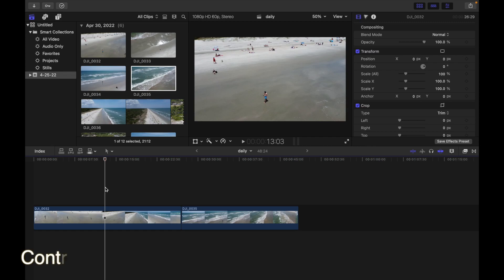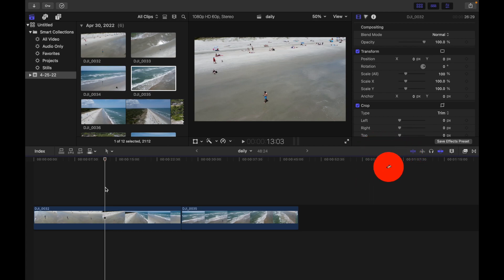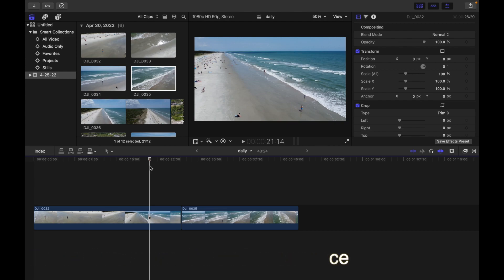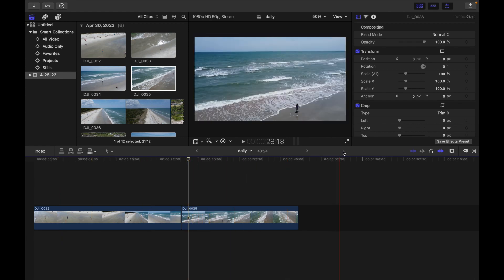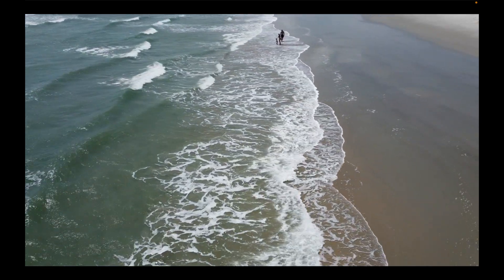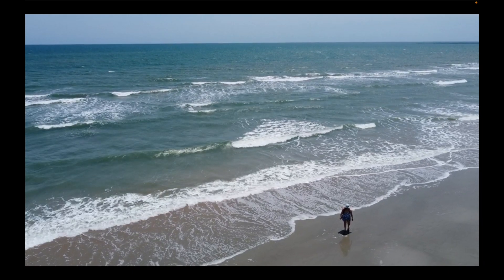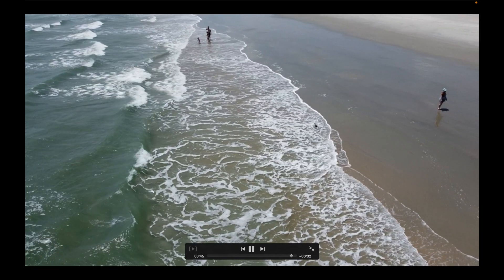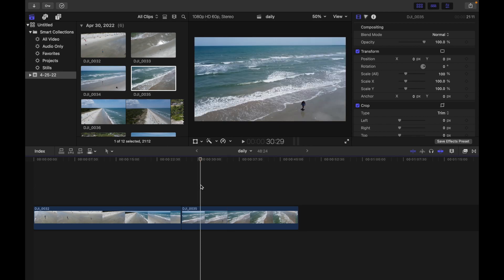How To Set Playback Quality In Final Cut Pro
In this video we will learn how to set playback quality:- Better Quality and Better Performance.